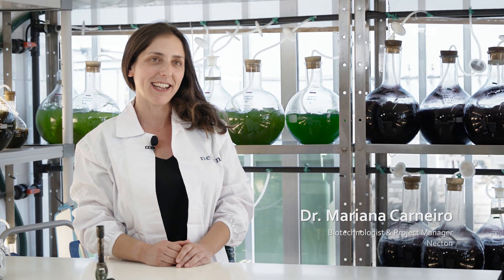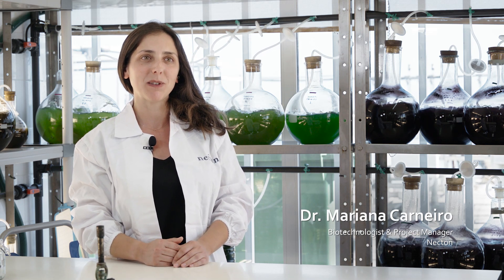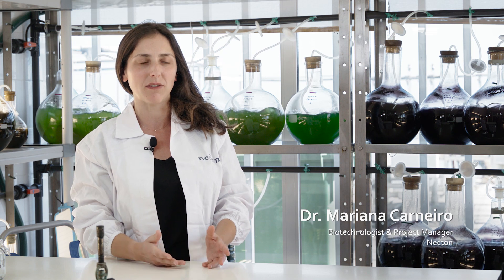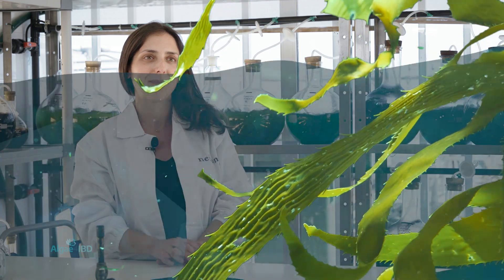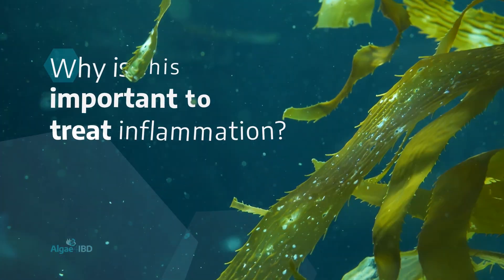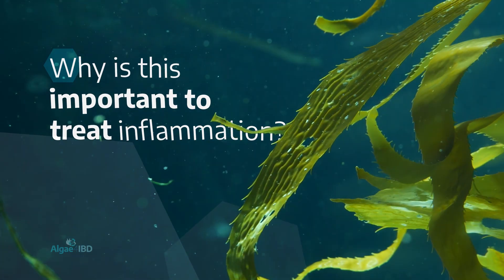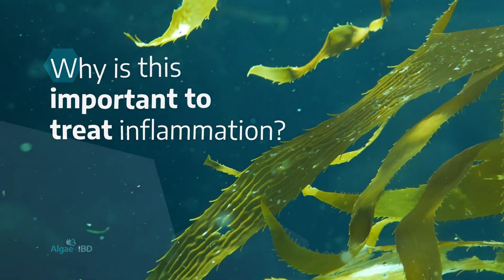Let’s Talk About Microalgae, Their Cultivation and Quirks With Dr. Carneiro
Microalgae are generally classified into green, brown and red microalgae. But it is not just the colour that distinguishes them from each other.

Each species of microalgae produces a unique mix of many different compounds. Some of these compounds have anti-inflammatory effects or can boost our gut microbiome. We can use these compounds in medicine.

Therefore, we need to grow large amounts of these microalgae to get the required amounts of compounds. However, each species of microalgae has its own specific needs to thrive outside its natural environment in a photobioreactor.

Dr. Mariana Carneiro from Necton, the oldest microalgae producer in Europe, talks about the quirks of microalgae and sustainable cultivation at industrial scale.

CONTENT
00:00 Intro
00:42 Do you grow microalgae here?
01:26 Why is this important to treat inflammation?
02:18 Why do you have to optimise algae cultivation?
02:56 Why are algae compounds worth all this effort?
03:24 How big is the potential of algae to improve our lives?